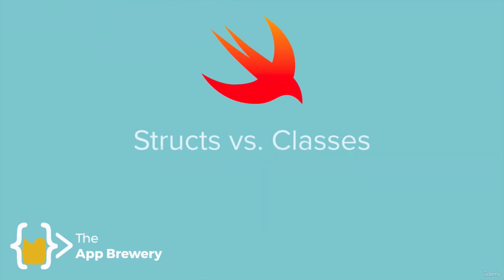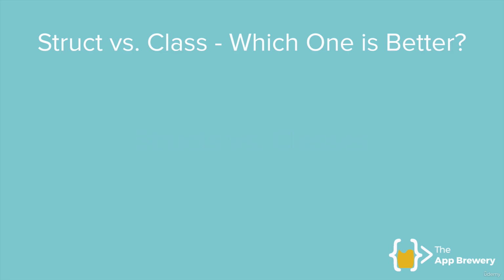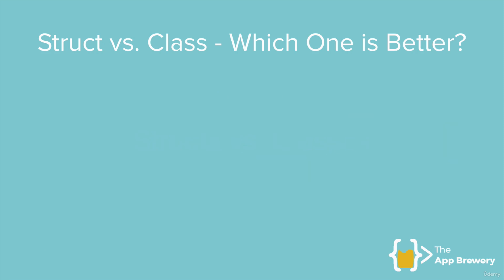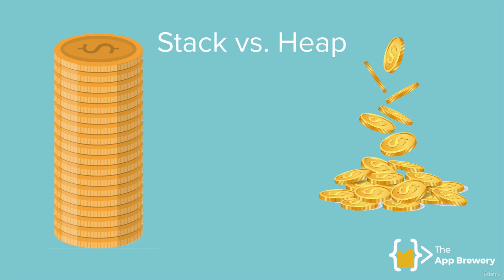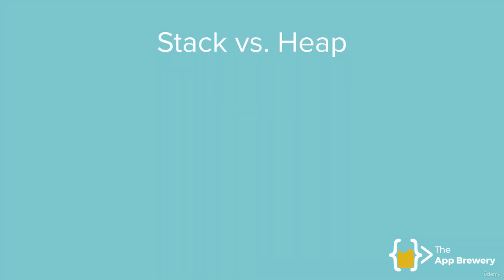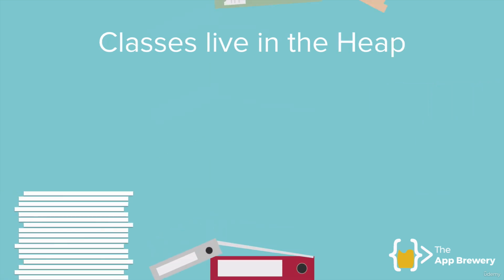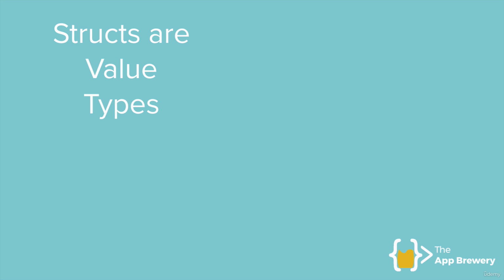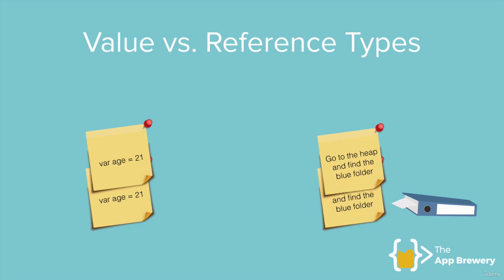310 Swift Structs vs Classes The Theory